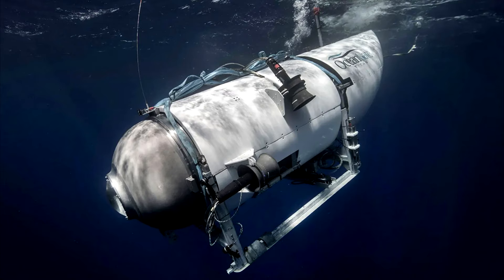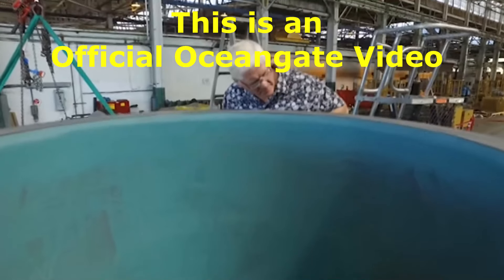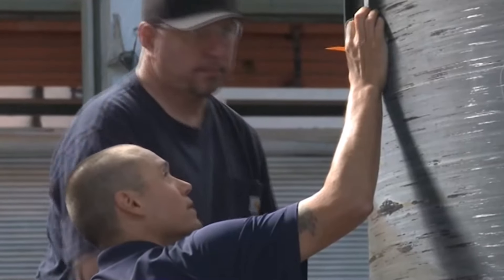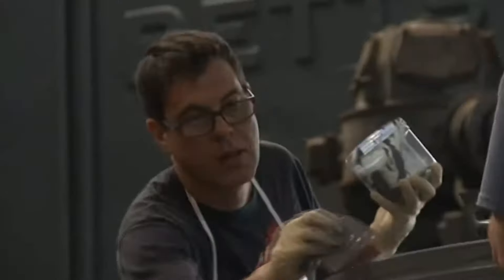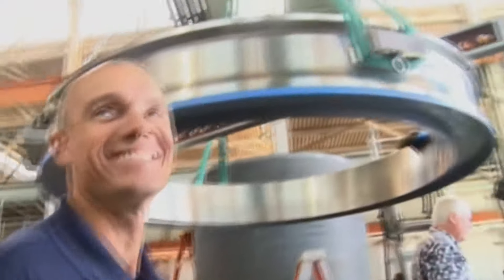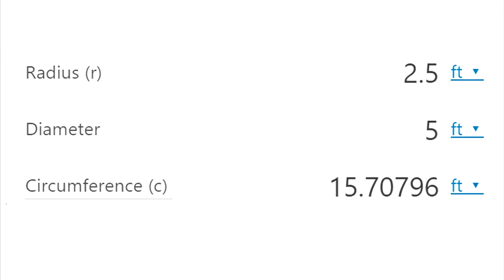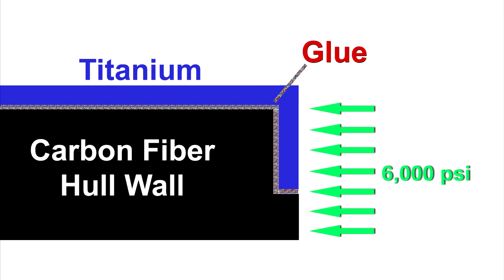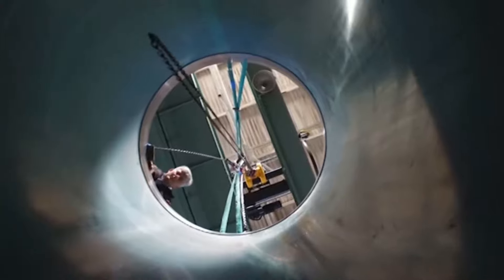Ocean Gate Titan Was Glued! Coast Guard Reviews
The video of the gluing process shown here is on the first hull and the video was released by OceanGate.  The second hull was glued on the same way reusing the titanium rings. There is no video available of the process being done to the second hull.
This is a re-upload of a video I published just after the incident.  Note:  When this video was originally made it was unclear what the exact width of the titanium ring C-channel was. After the Coast Guard hearings, we saw that the original Spenser Composite diagrams had a 4 1/2-inch wide channel.  However, further documentation in the NTSB documents indicates that the channel was 5 inches wide.

See the list of witnesses and the daily schedule.